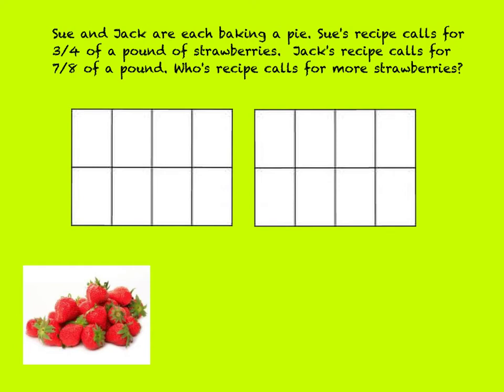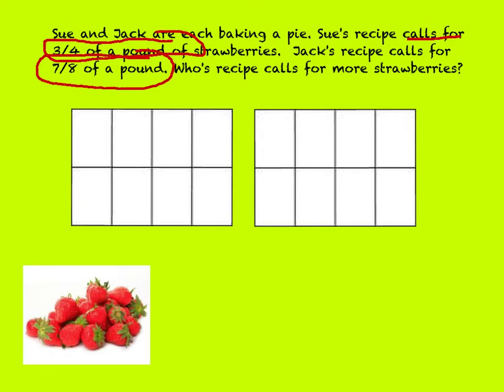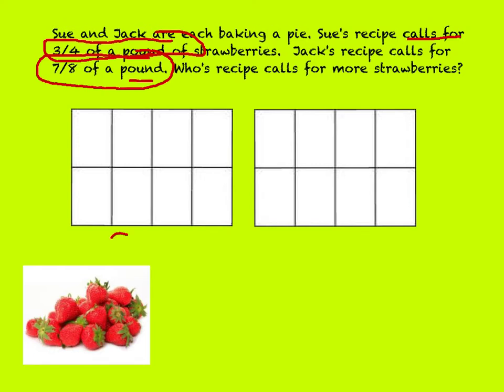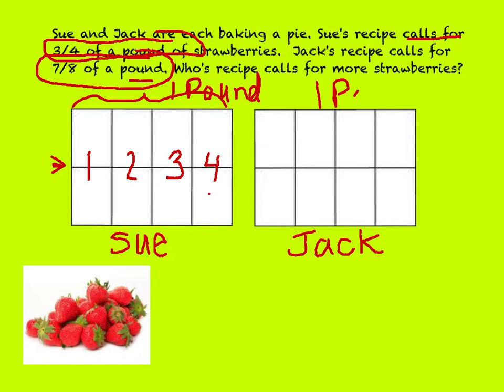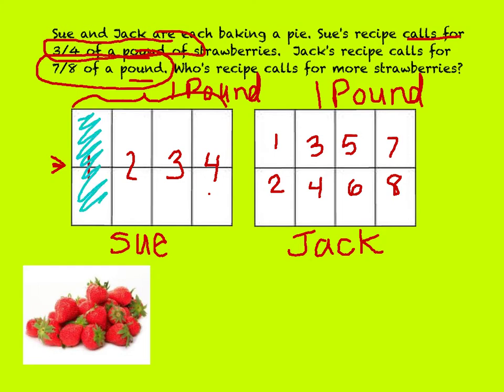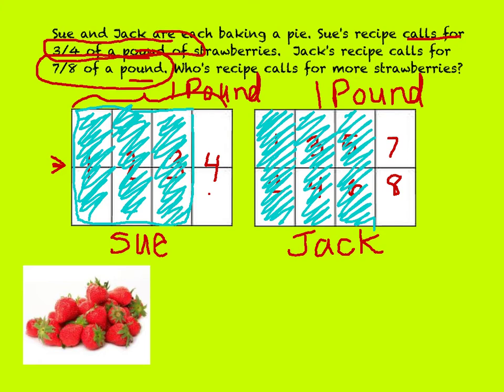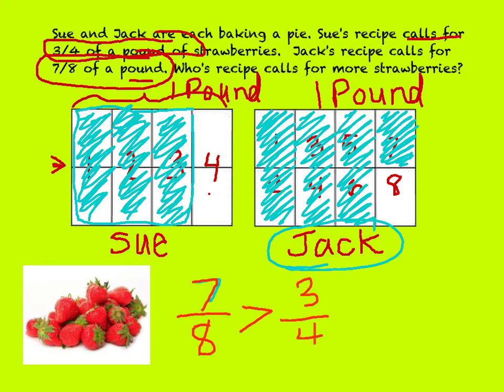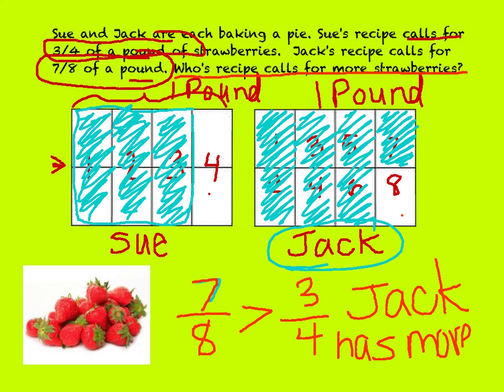Comparing Fractions Mrs. Baril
Mrs. Baril Strawberry Fraction POD